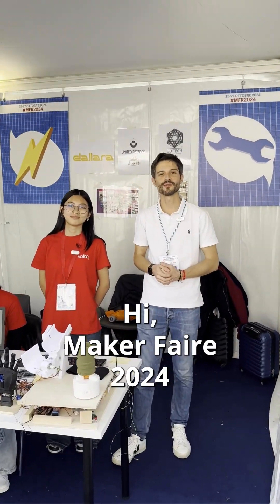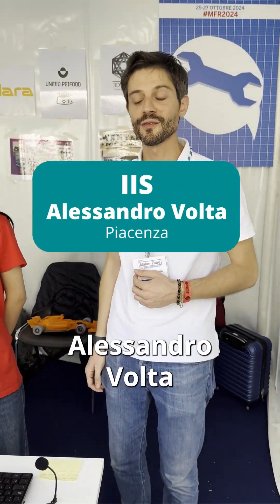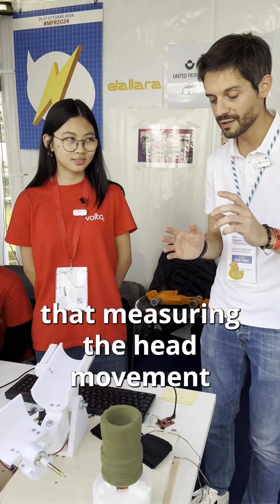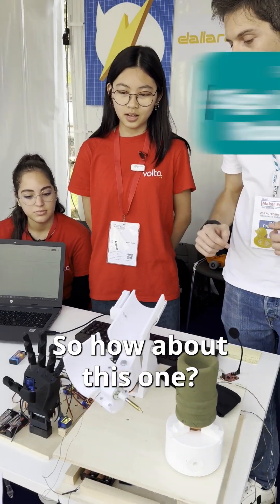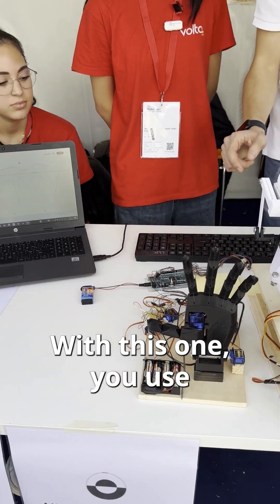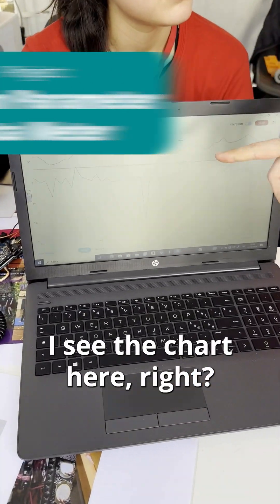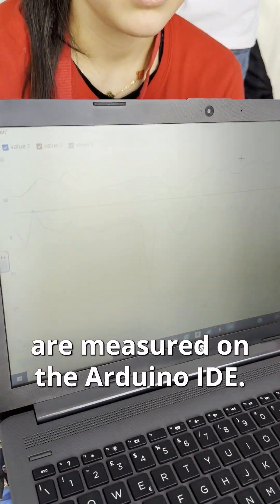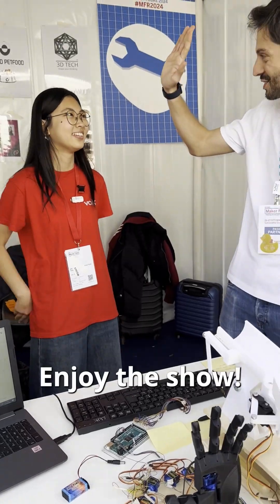Inventing the Future: IIS Alessandro Volta at Maker Faire Rome 2024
A head-controlled CNC machine.
A sign language robot.
A human parameter data meter.
A fruit piano.

These are just some of the impressive Arduino-powered projects IIS Alessandro Volta students Angie and Anna demoed at Maker Faire Rome 2024. Watch as we take a closer look at their work!